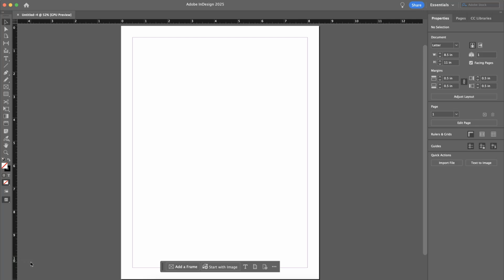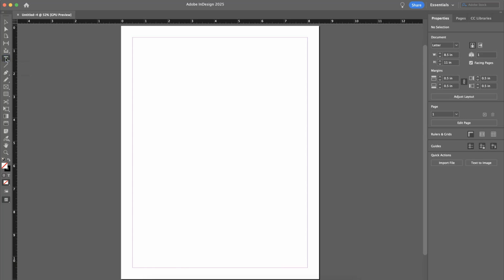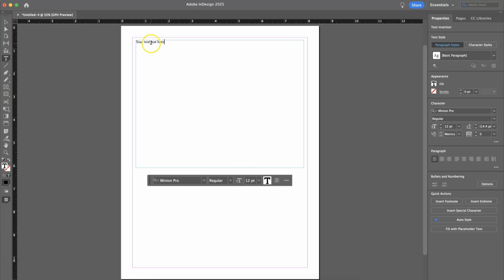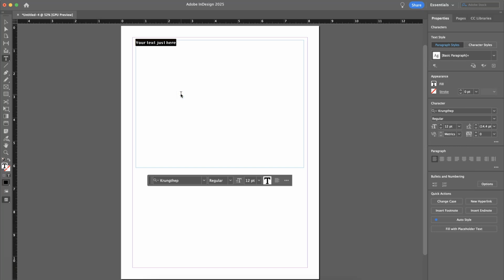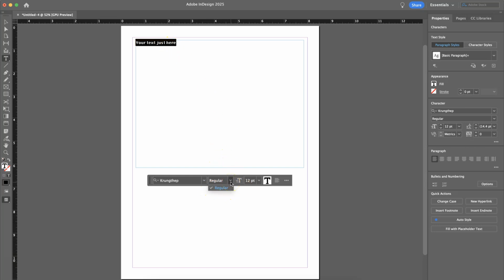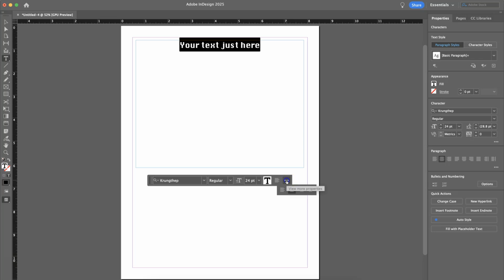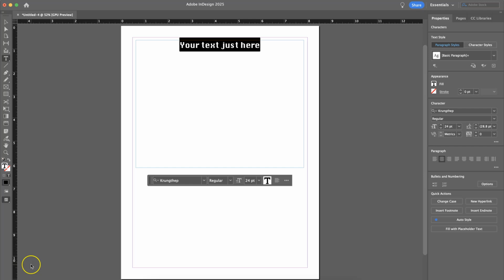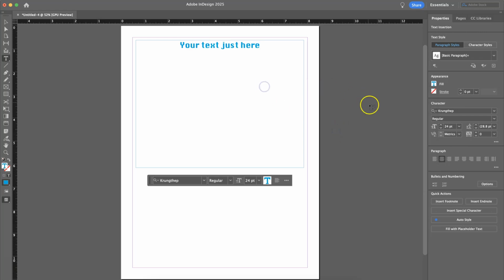How to Add Text in InDesign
Want to learn how to add text in InDesign?

This quick and easy tutorial will guide you through adding and formatting text in Adobe InDesign, perfect for creating stunning layouts for magazines, brochures, presentations, and more.

With InDesign’s powerful tools, you can take your designs to the next level!

In this video, you’ll discover:
✅ How to add text step-by-step in InDesign.

Whether you're new to InDesign or an experienced designer, this tutorial will help you master text placement and formatting with ease.